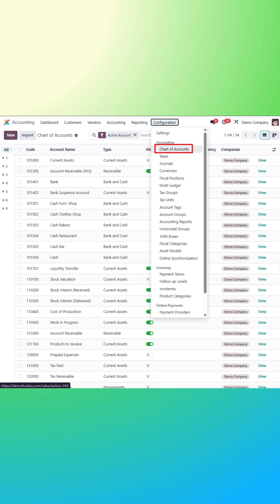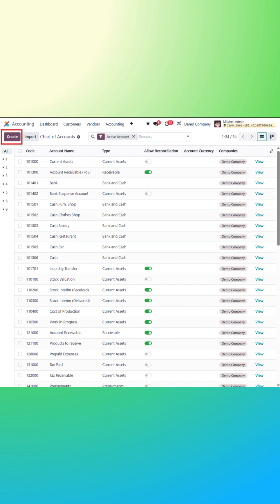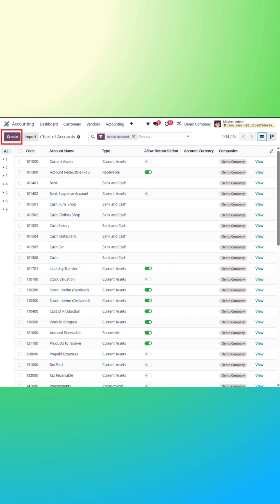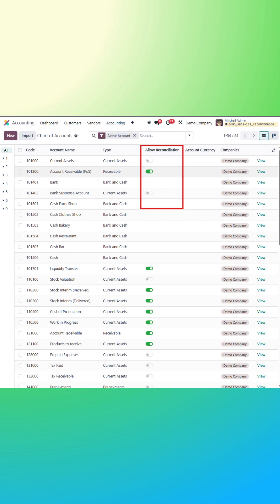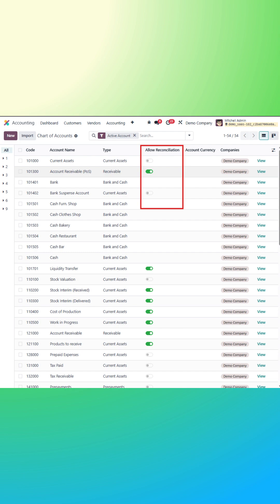Odoo Chart of Accounts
Short going over Odoo Chart of accounts